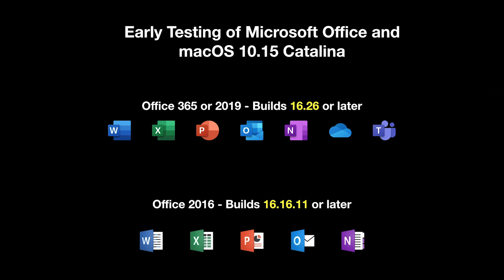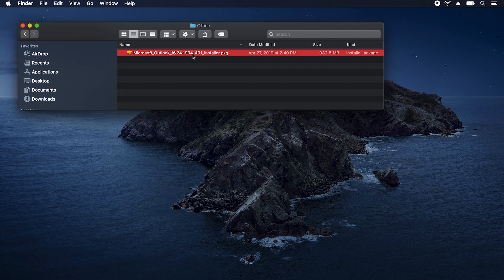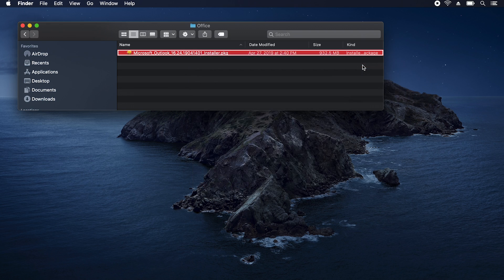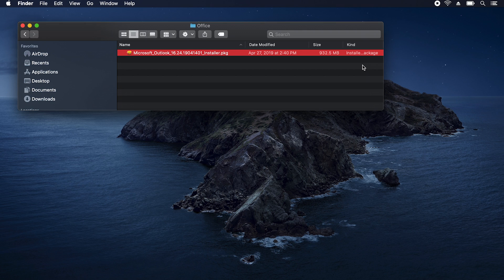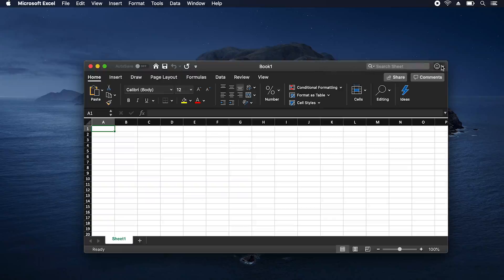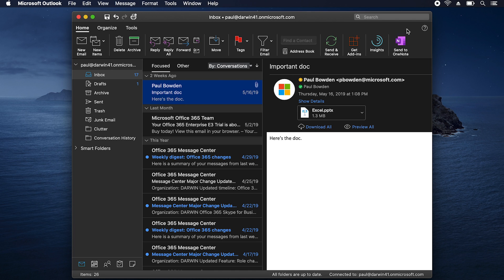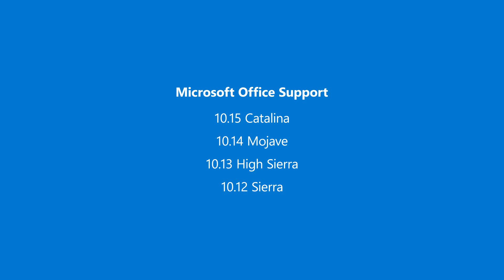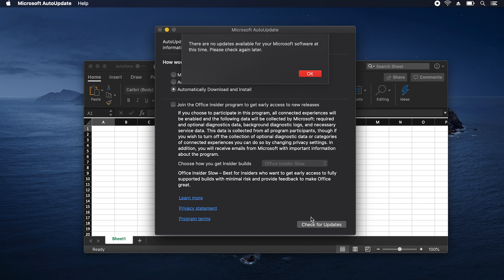Office, Catalina, and You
macOS 10.15 Catalina was unveiled at this year's Worldwide Developer Conference. Paul explains how this affects IT administrators deploying Microsoft Office and how it applies to Office 365, 2019, and the older generation 2016 product. Start your planning and be prepared for the changes to come with the fall 2019 release of Catalina.

Paul’s Twitter: @mrexchange
Paul’s MacAdmins Slack Handle: @pbowden in microsoft-office